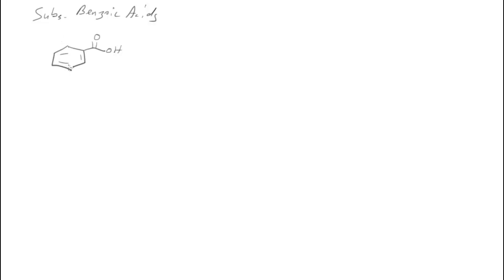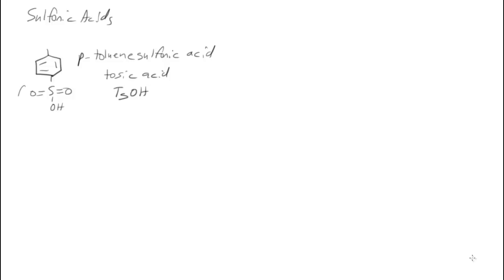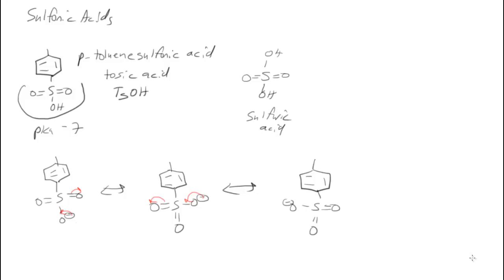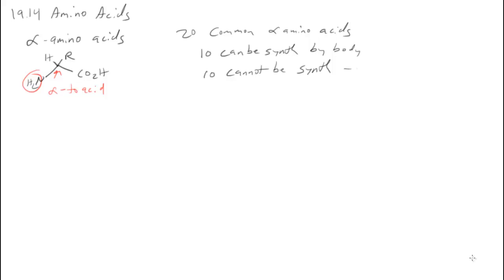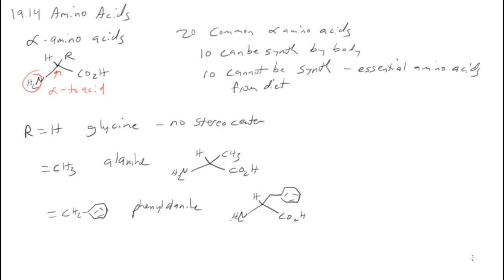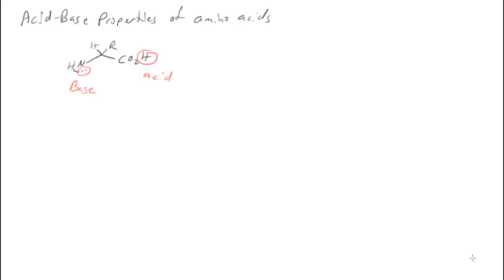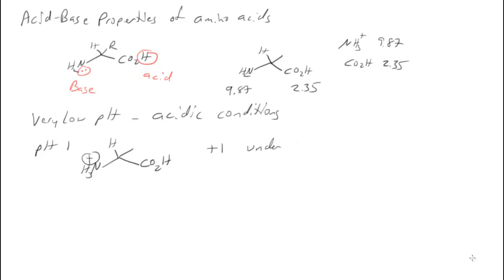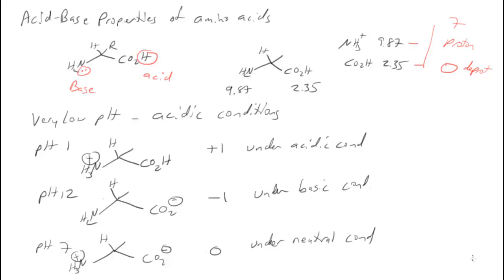Ch 19 Carboxylic Acids 3 - Benzoic Acids and Amino Acids